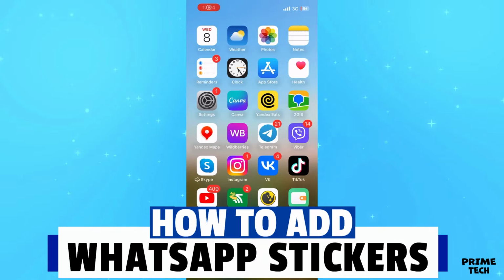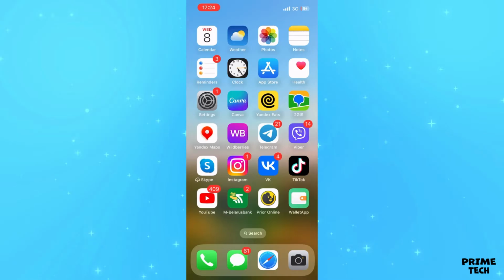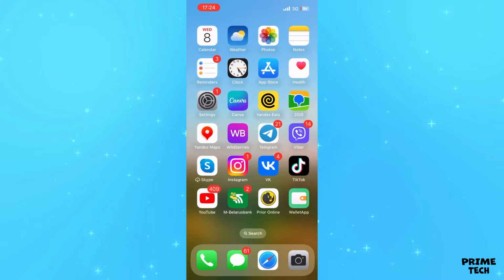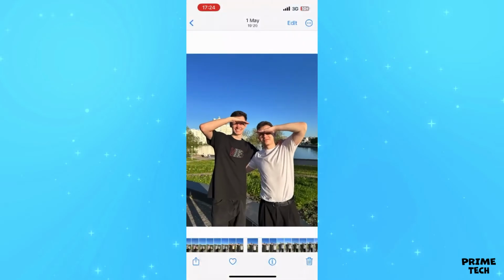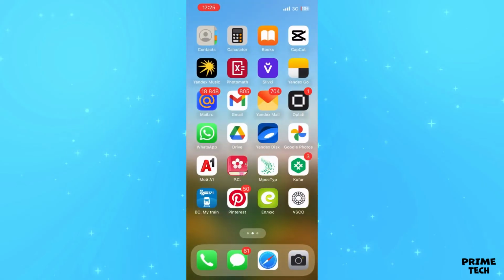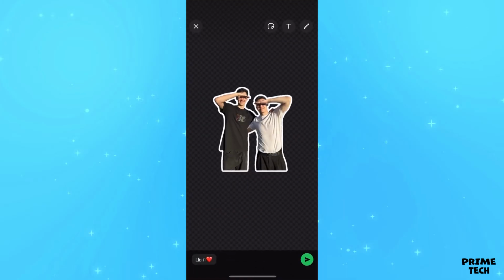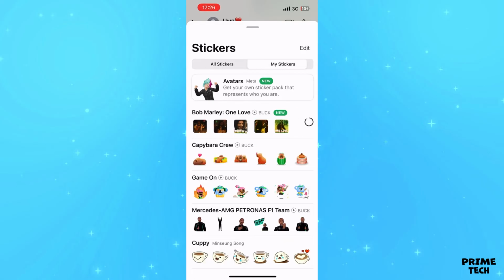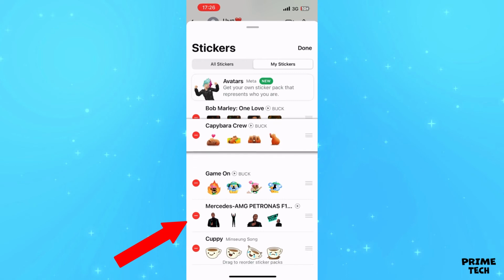How To Add Stickers To WhatsApp - Easy & Working 2024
This video name is: How To Add Stickers To WhatsApp - Easy & Working 2024